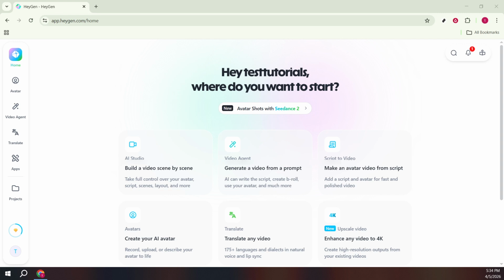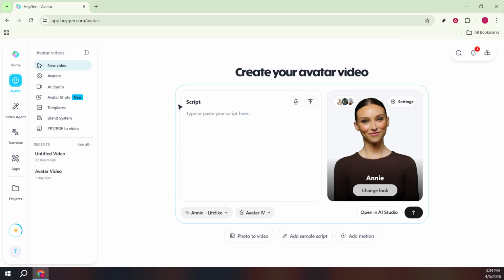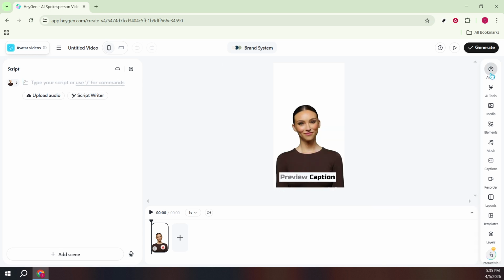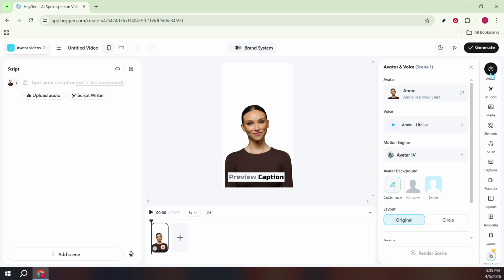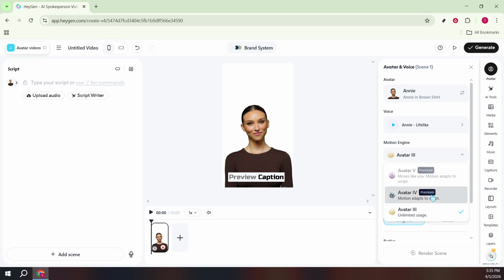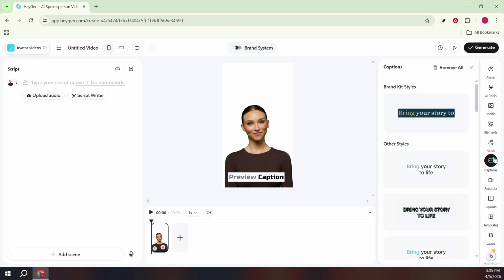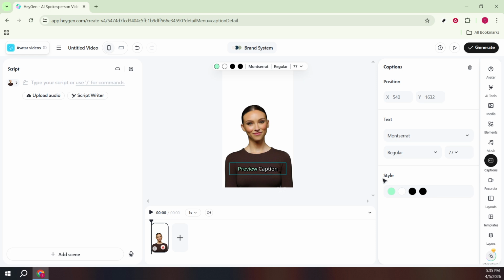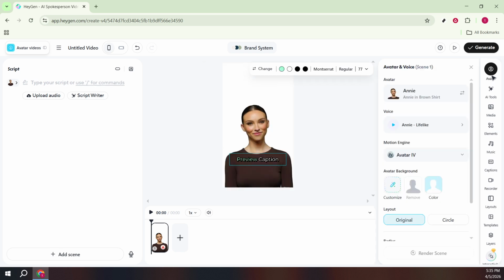How To Use Motion Graphics In HeyGen [2026 Guide]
How To Use Motion Graphics In HeyGen